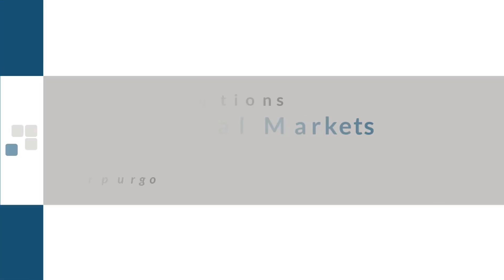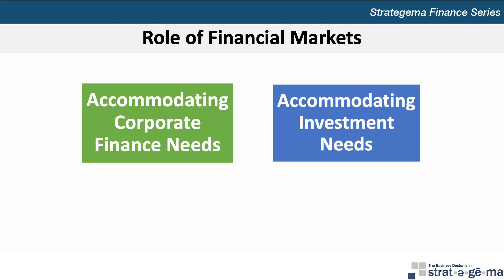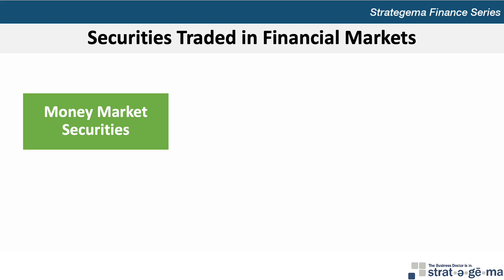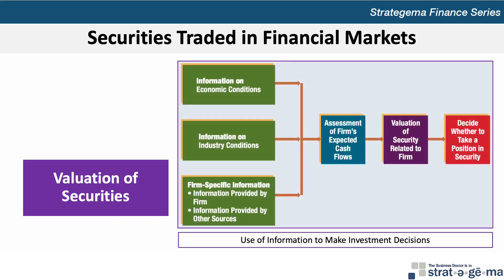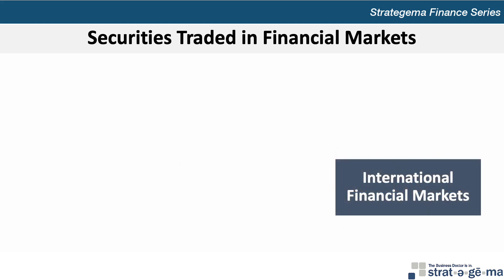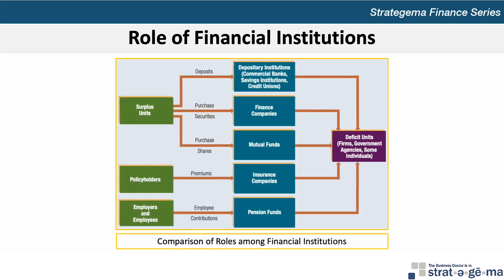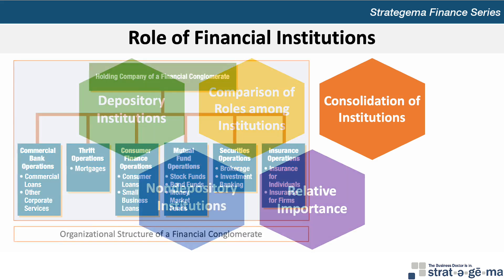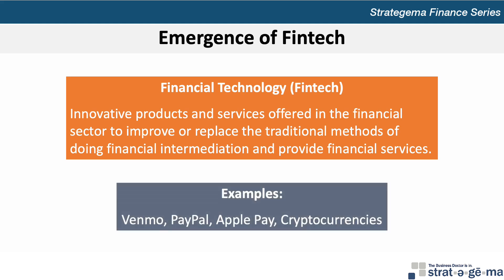The Role of Financial Markets and Institutions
This video provides background on financial markets and the institutions which participate in them and its comprised of five learning objectives:
1. Describe the types of financial markets that facilitate the flow of funds.
2. Describe the types of securities traded within financial markets.
3. Describe the role of financial institutions within financial markets.
4. Explain how financial institutions are exposed to systemic risk.
5. Describe the role of fintech in financial markets.